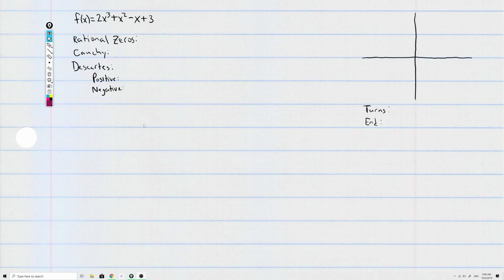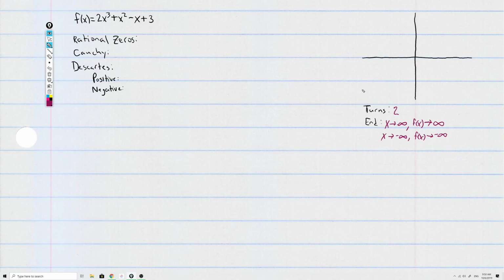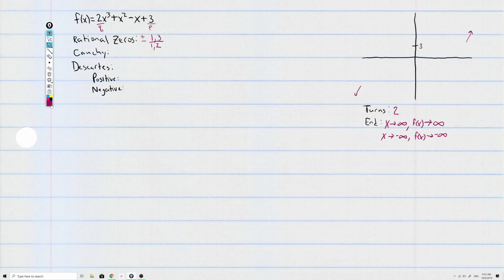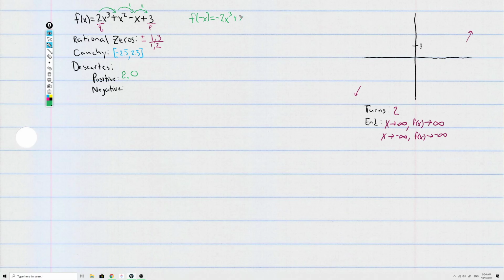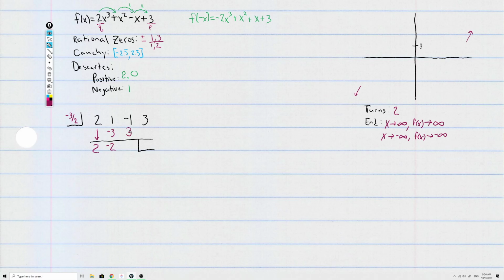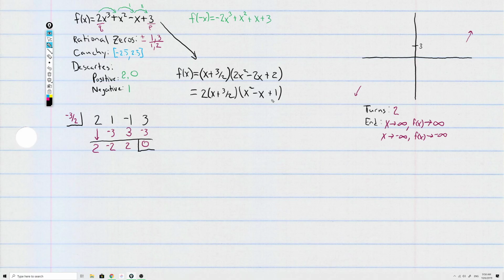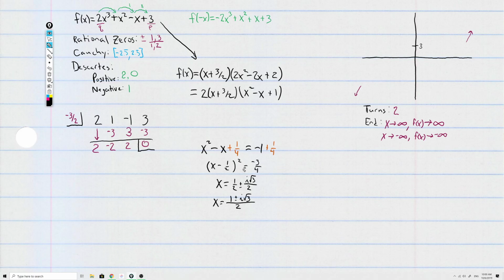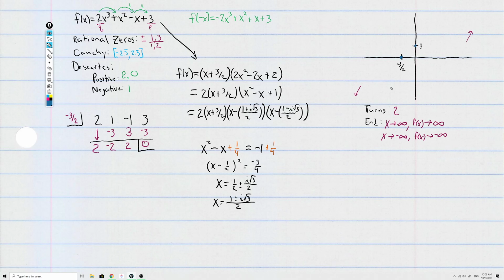Polynomial Example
Factoring (completely) a third degree polynomial.